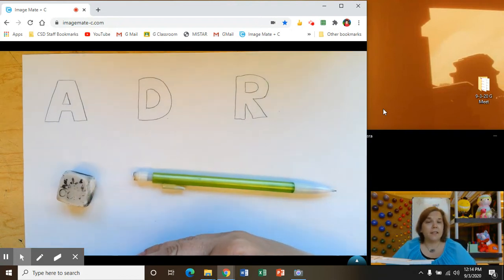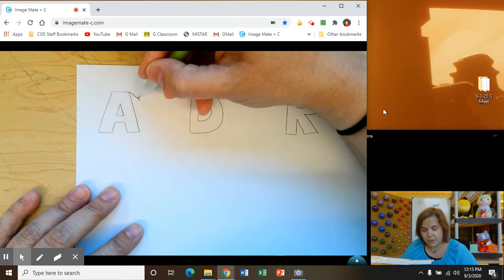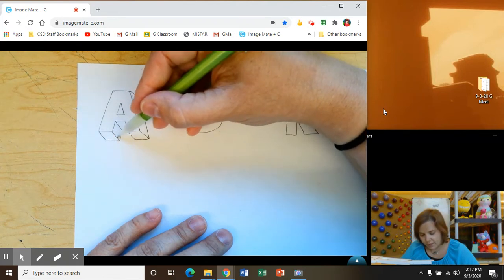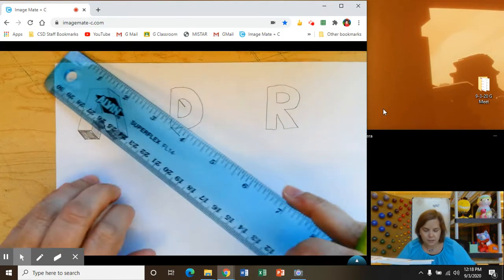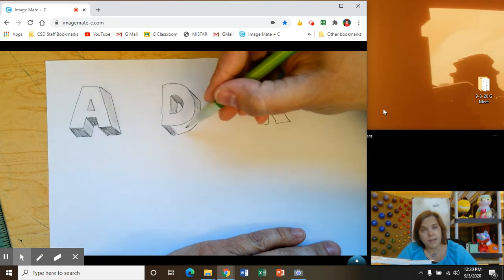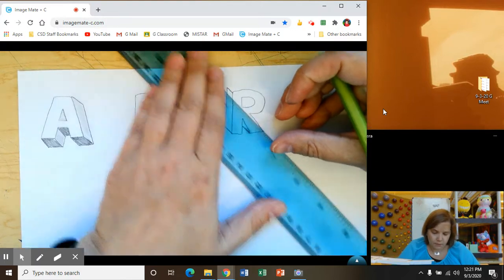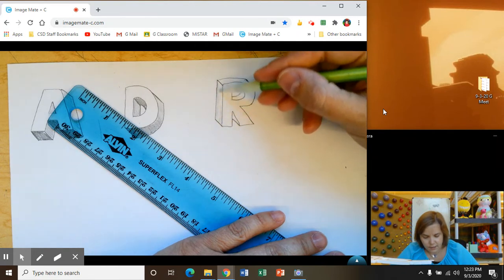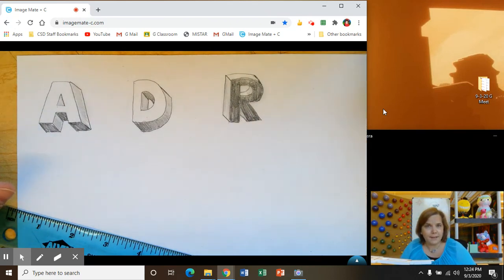2 Follow Along 3D Letters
A Follow-Along lesson on how to draw 3D letters.